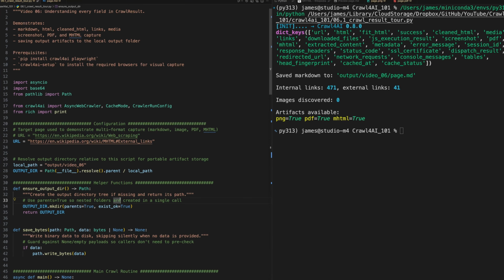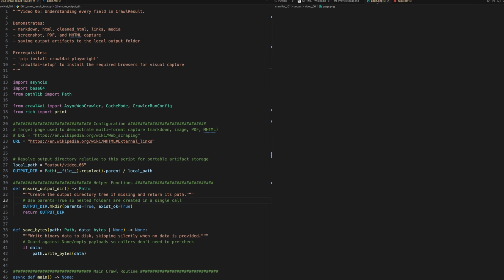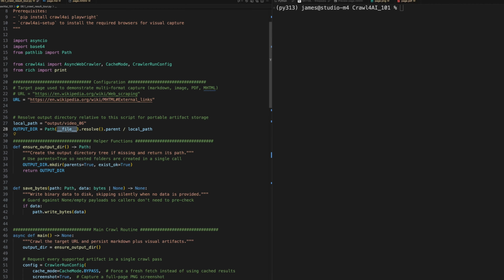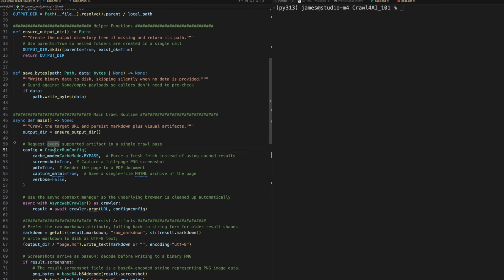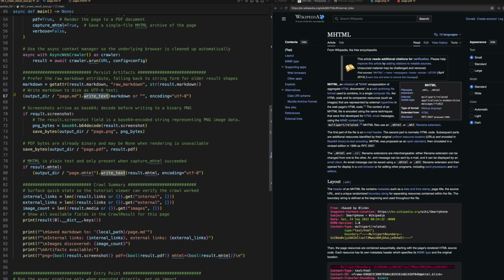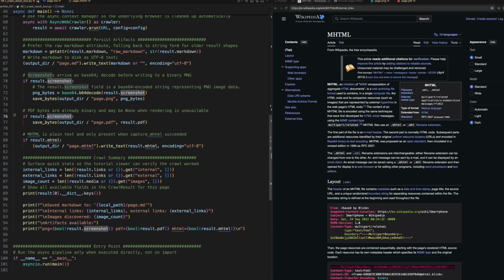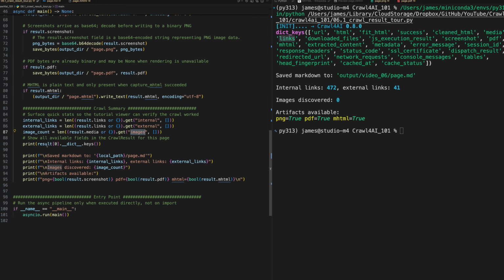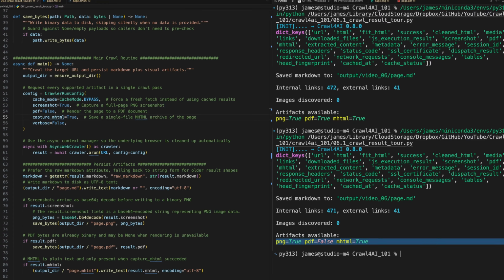Capture Screenshots, PDFs, and MHTML | Crawl4Al Tutorial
🚀 Unlock Advanced Web Scraping with Crawl4AI: Save Screenshots, PDFs, and More!

Tired of basic text scraping? In this tutorial, we dive deep into Crawl4AI’s powerful result fields to capture everything from high-resolution screenshots and PDFs to full MHTML archives. Learn how to turn any website into a structured dataset ready for your LLM or RAG pipeline, complete with link counts and image metadata!

📈 What you'll learn:

*   How to configure Crawl4AI to capture screenshots (PNG), PDFs, and MHTML.
*   Generating clean Markdown from any web page for AI processing.
*   Extracting and counting internal vs. external links and images.
*   Setting up custom output directories and handling byte data in Python.
*   Using CrawlerRunConfig to bypass cache and toggle specific capture flags.

Whether you're building a dataset for an AI agent or automating web audits, these advanced extraction techniques will save you hours of manual work.

⏱️ Timestamps:

0:00 Intro and Goal
0:07 Demo Output Tour (Markdown, PNG, PDF)
0:59 Project Setup and Essential Imports
1:10 Helper Functions and Path Handling
1:44 Configuring CrawlerRunConfig Options
2:18 Running the AsyncWebCrawler and Saving Files
3:38 Extracting Links and Images Summary
4:32 Verifying Config Toggles and Wrap Up